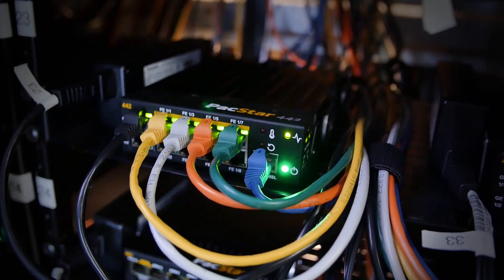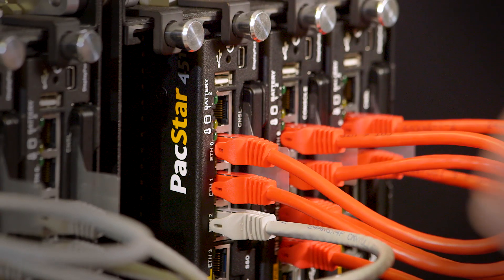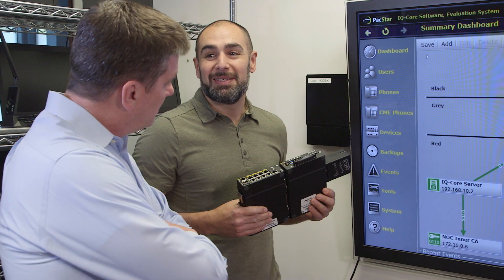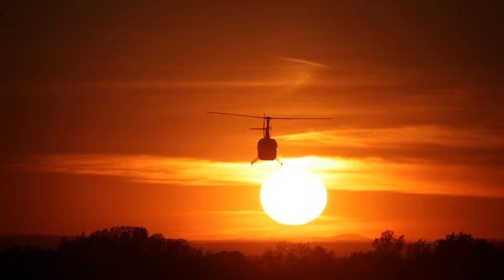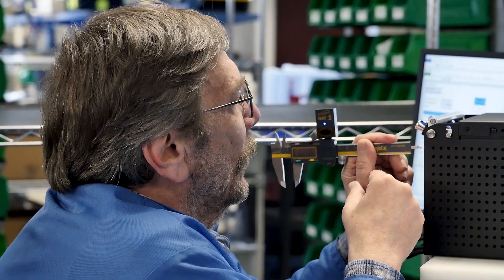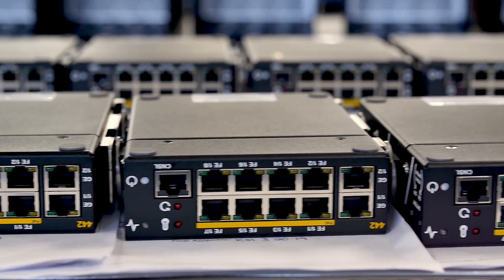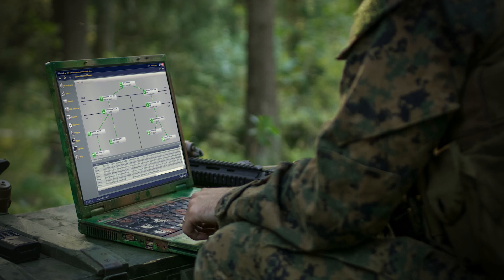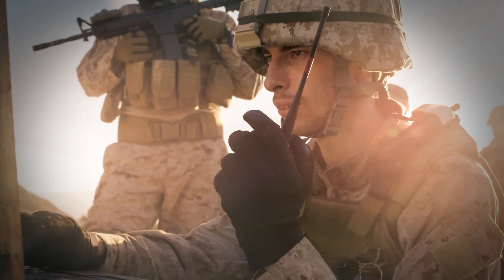PacStar: Imagined, Engineered, Delivered.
PacStar) is a leading provider of advanced communications solutions for a wide range of military, intelligence and commercial applications. PacStar created and manufactures COTS-based rugged, small form factor expeditionary and mobile communications systems. Separately, it developed integrated, network communications management software, IQ-Core® Software, for the military, federal, state/local government and emergency responder markets. The company’s patented IQ-Core® Software, hardware technology and integrated solutions provide secure, command, control and communications systems, particularly in remote or infrastructure starved areas. In addition, PacStar’s communications systems are ideally suited for commercial/industrial organizations with mission-critical field communications requirements. LinkedIn and Twitter @pacstarcomm.